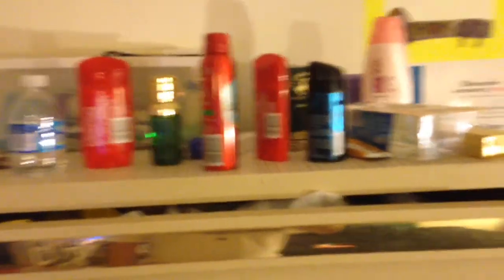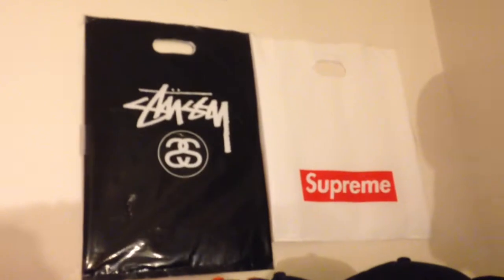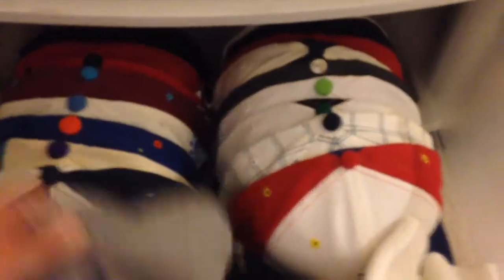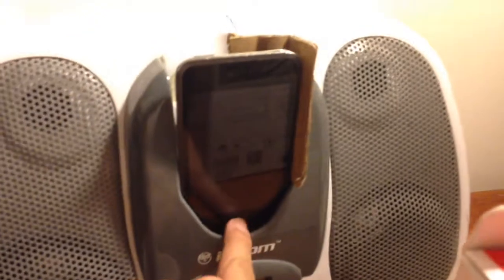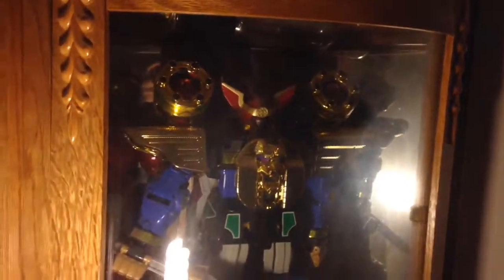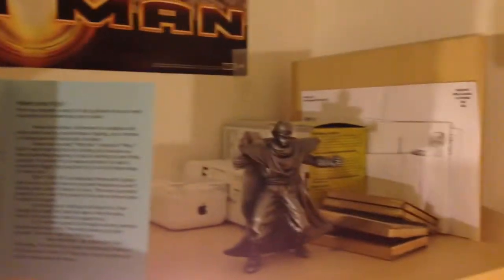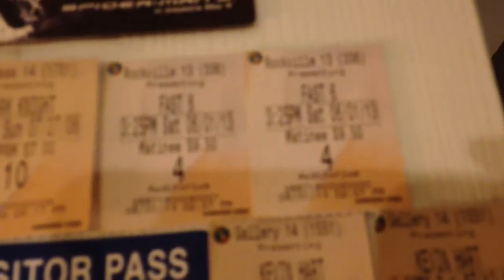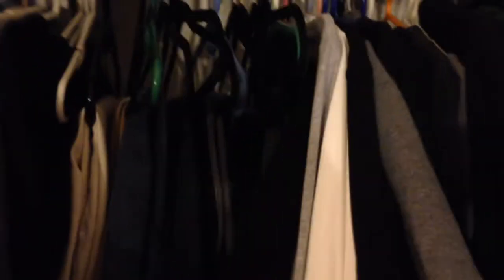Truepinoy101 Room Tour (3/19)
Here is a look at my room tour. I did a room tour about 2 years ago but here is the official room tour. It was fun to film and let me know what you guys think about the room.

I am now officially a rep for Karmaloop. It helps me bring you guys more content and it would greatly be appreciated.

If you are shopping at Dreaming Elegance (Dreamingelegance.com), be sure to use the repcode TRUE101 and if you are interested in becoming a rep for our clothing brand then send me an email at